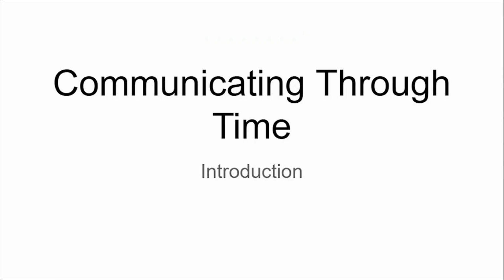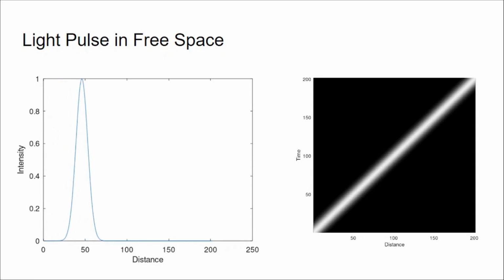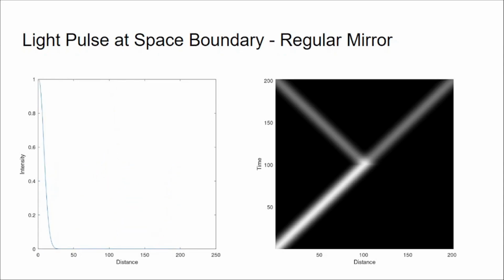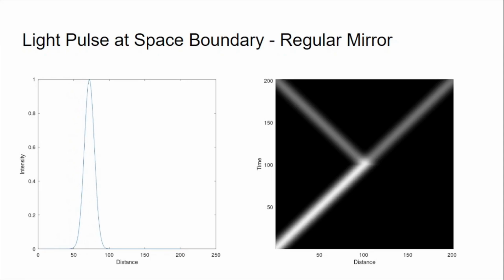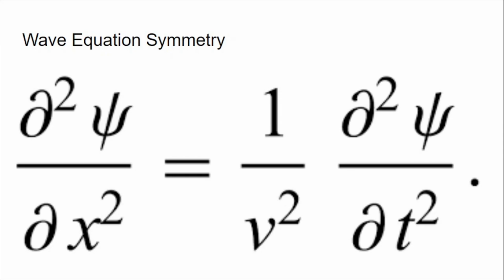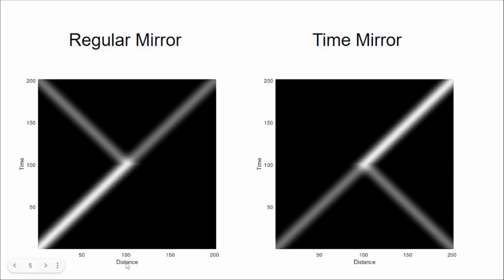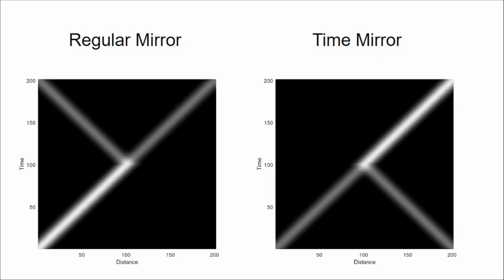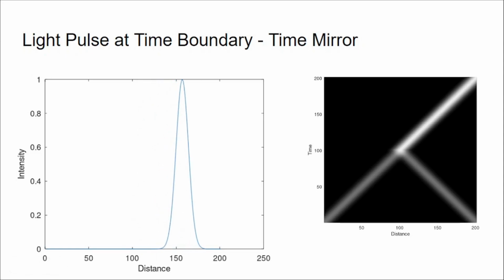Time Mirror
A means to send information through time, loosely analogous to The Theory of Positrons
R. P. Feynman Phys. Rev. 76, 749 – Published 15 September 1949, where he says "A particle moving forward in time (electron) in a potential may be scattered forward in time (ordinary scattering) or backward (pair annihilation)."